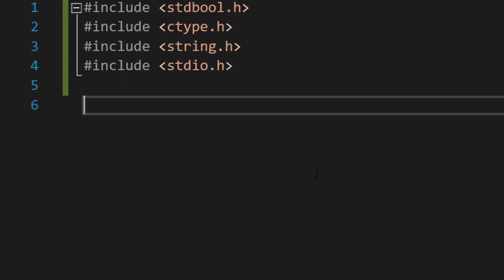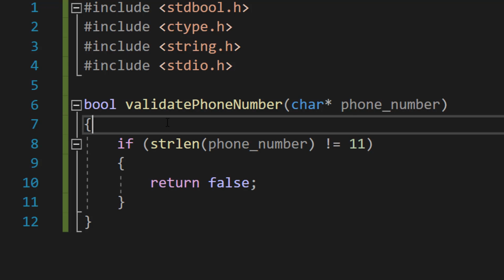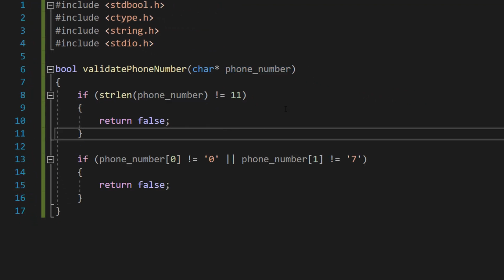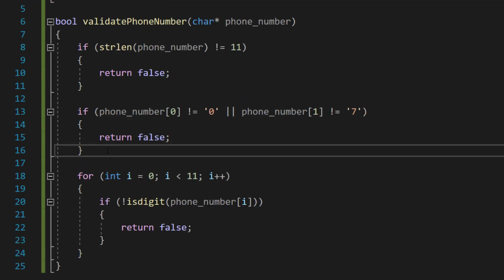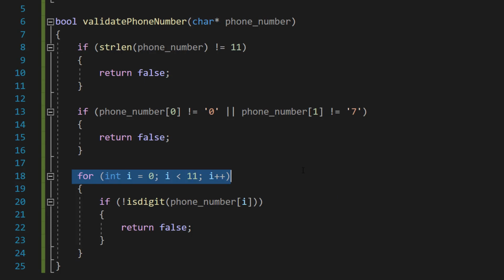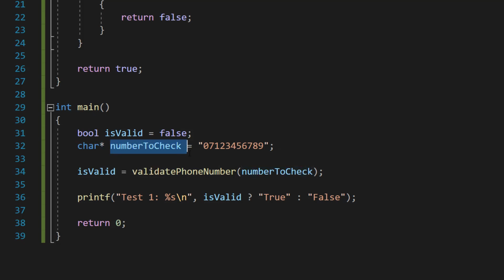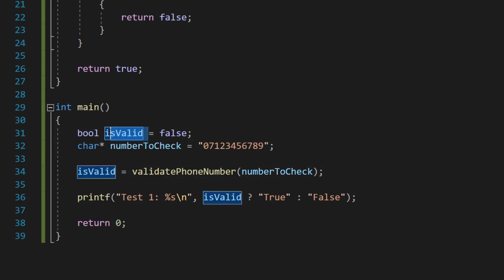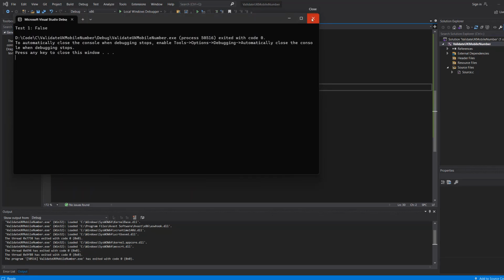How to Validate a Mobile Phone Number Using C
Greetings, today we shall be validating a phone number using C. In this tutorial we look at how to validate the UK format for mobile phone numbers, but this can be applied to any phone number format with a bit of tweaking.

The idea is for this tutorial is to be able to replicate this from memory in a coding exam, so we won't be using a regex pattern for this.

We can validate a mobile phone number in C by checking if the input is a digit or not, checking the length of the input and checking if certain elements of the input are specified digits. Eg, the first digit must be a 0 and the second digit must be a 7.

This tutorial should help answer the following questions:

How to Validate a Mobile Phone Number in C
How to Validate a Mobile Phone Number With C